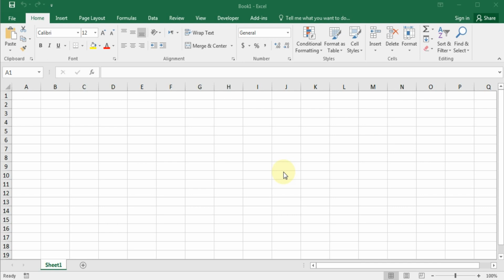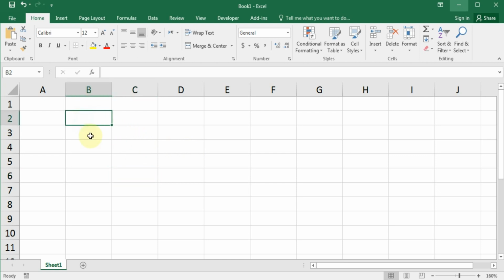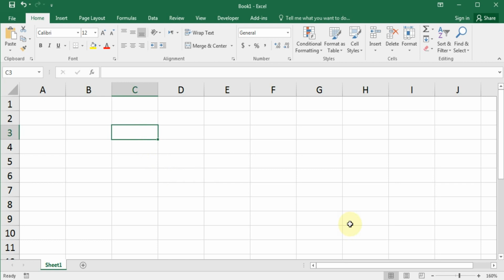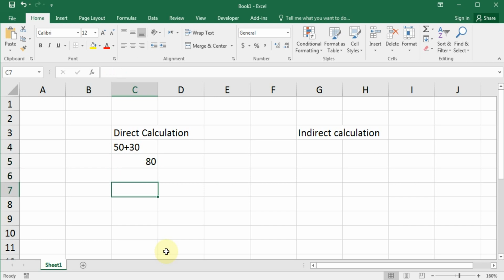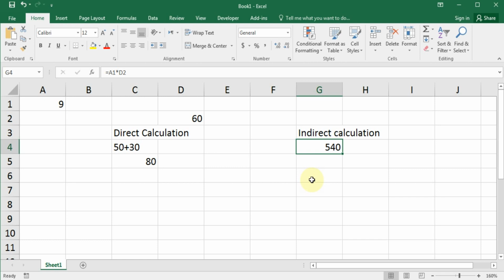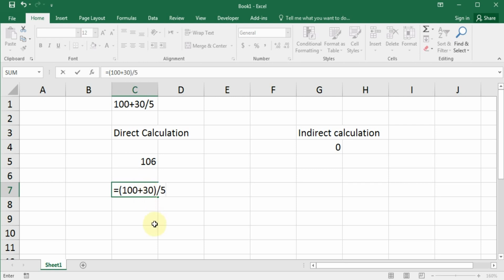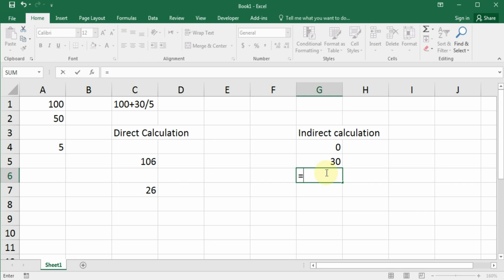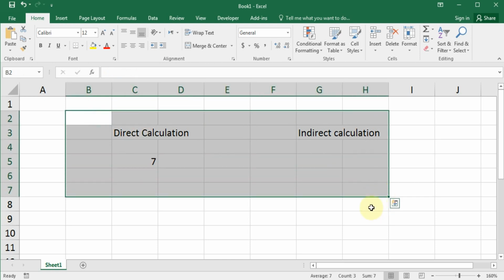Ms Excel for the beginners | learn MS Excel from scratch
start learning Ms Excel from scratch, if you are new to Ms excel and you want to learn it from very beginning then this one is made for you.